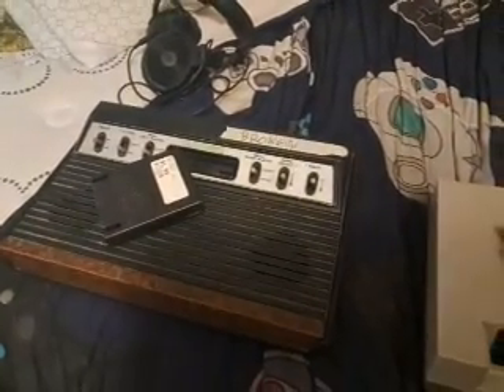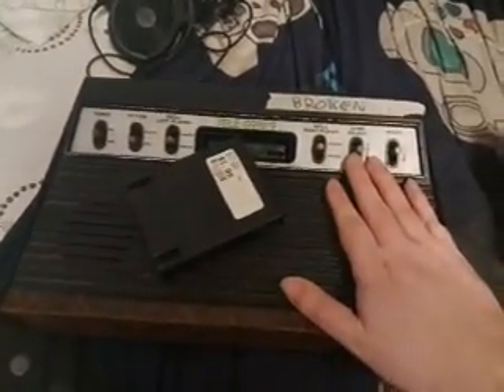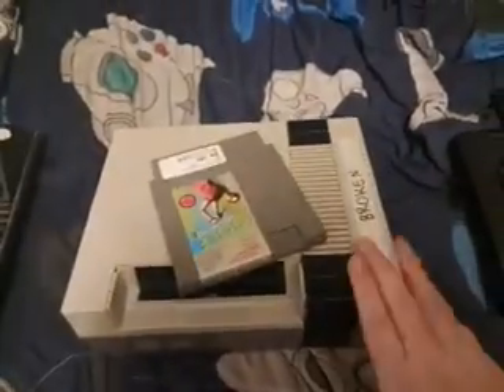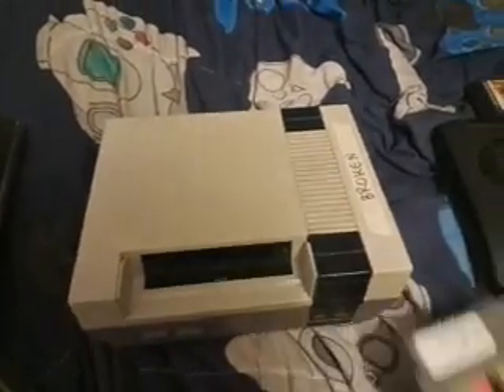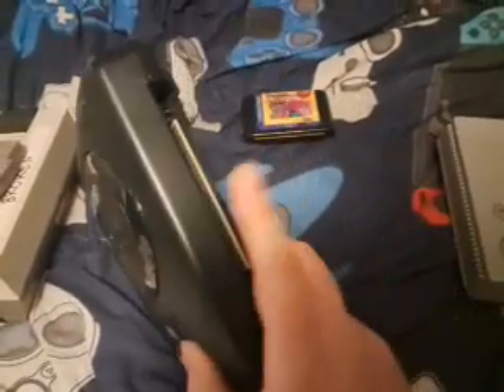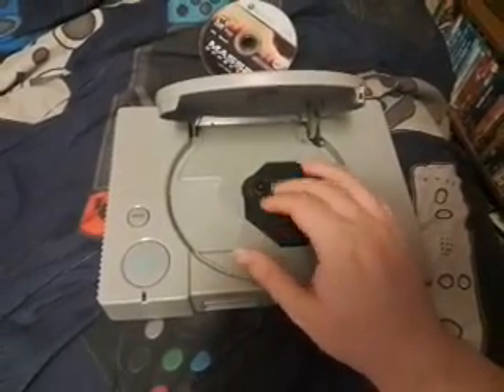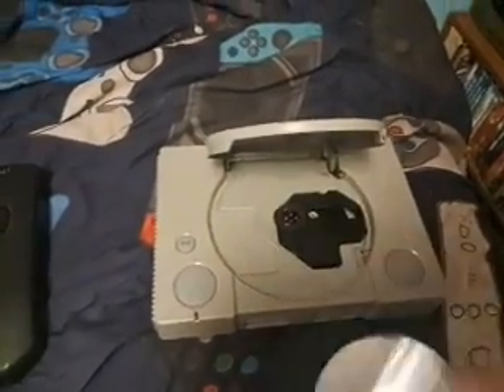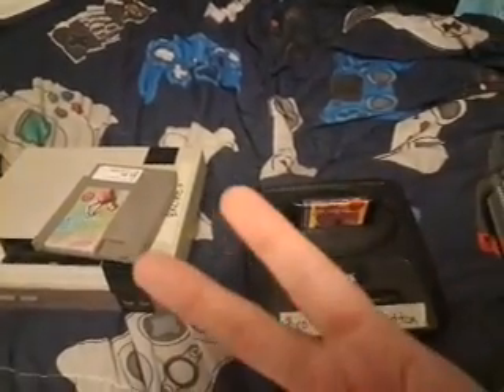Talking about what it means when a video game console has "issues"